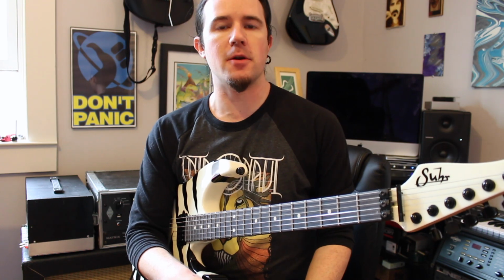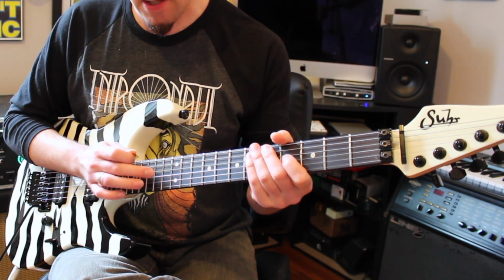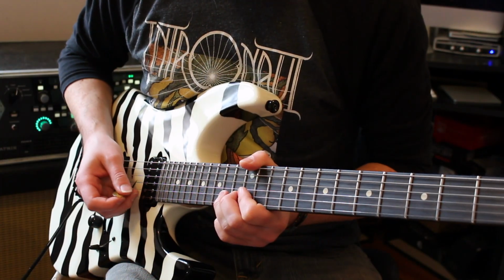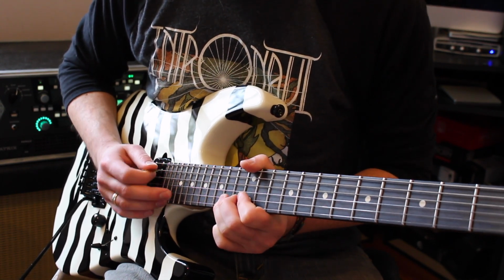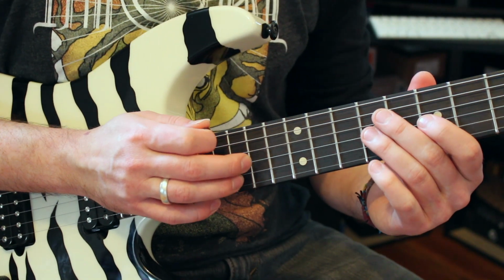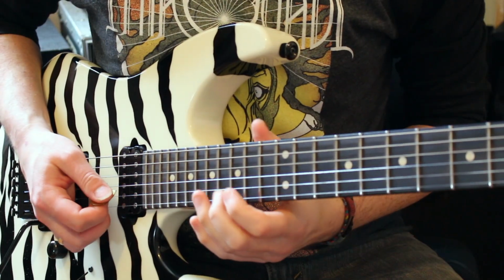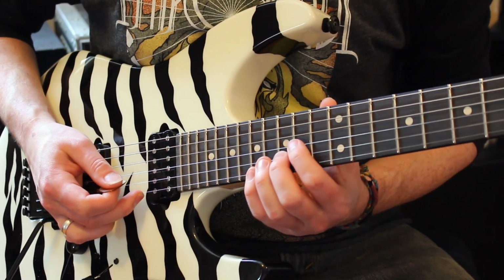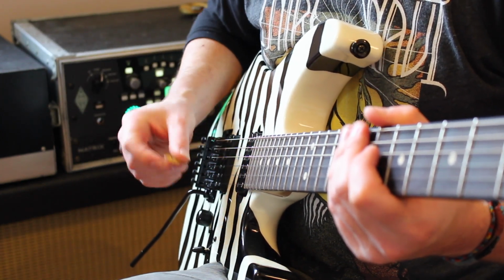White Lion Wait guitar solo lesson! Weekend Wankshop 122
Hey guys! In this super sized episode 122 of Weekend Wankshop, Uncle Ben Eller here is going to give you a complete lesson on how to play the amazing guitar solo in the song Wait by White Lion (by Vito Bratta)! One of the best hair metal shred solos ever.
This is a really tricky on to pull off; its got some really unique and strange tapping, lots of bends, slides, legato, and even some quick picking at the end. Take it slow and work on these lick by lick!!!
Don't forget to get the full free tab for this by visiting my instagram page. Good luck!!!
Playing my Suhr Modern White Tiger, which plays so well i can't even believe it. Using my Kemper Profiler and Top Jimi brown sound profiles.